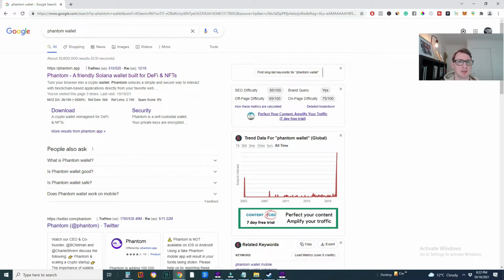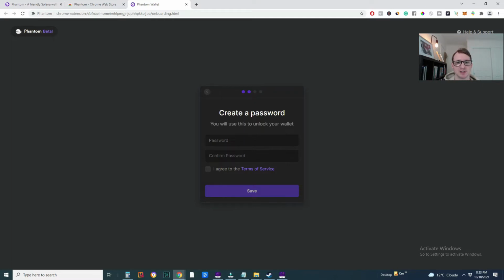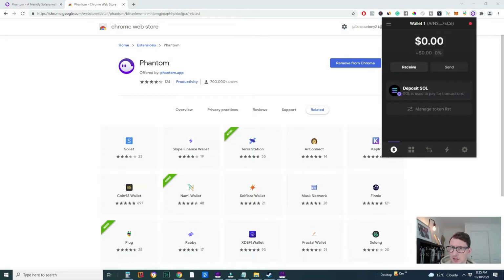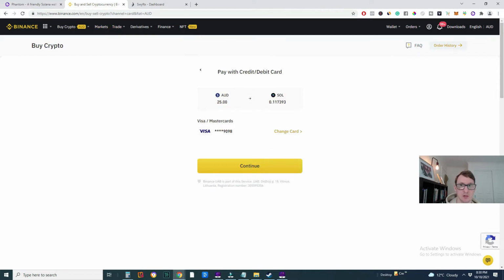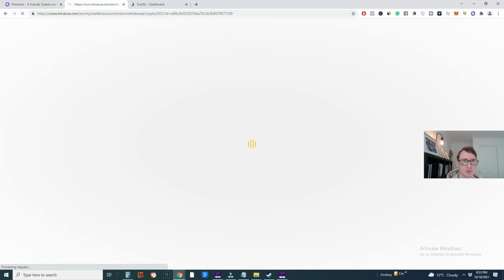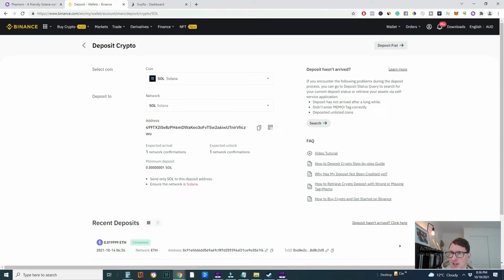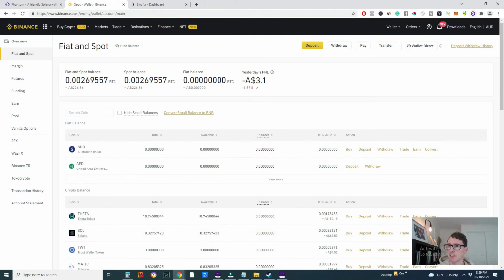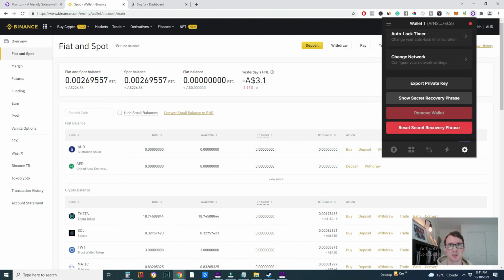How To Setup Phantom Wallet & How To Use Phantom Wallet Beginner Friendly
How to setup your Phantom wallet step by step and 100% beginner Friendly guide, today I'm sharing with you how simple and easy it is to create a wallet on the Phantom network that allows you to send and receive Solana to and from your wallet, and I'll also share with you some important tools to use on the Phantom wallet that will come in handy if you're looking to buy and sell and use Solana in the future all this and more and if you have any questions feel free to let me know below.